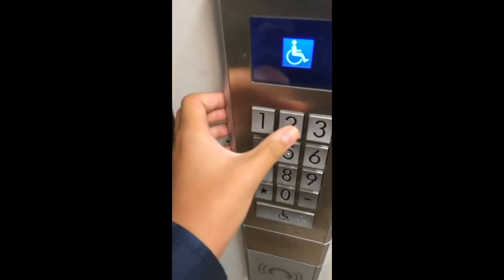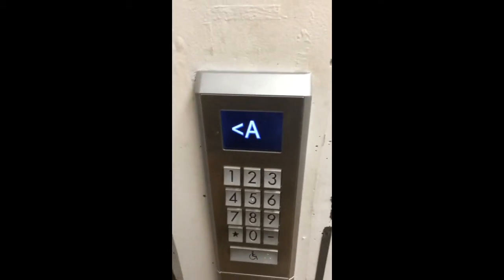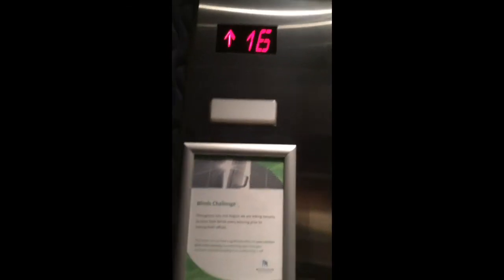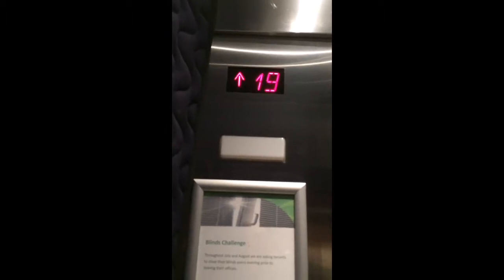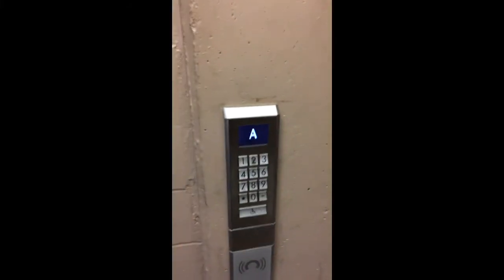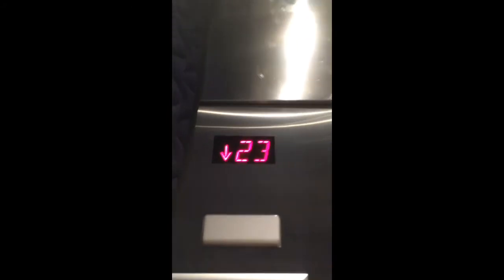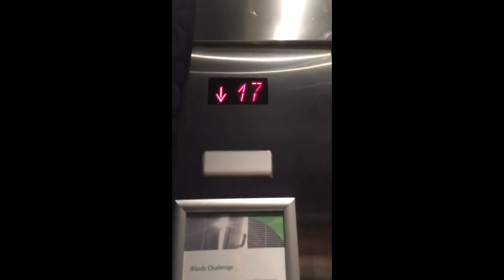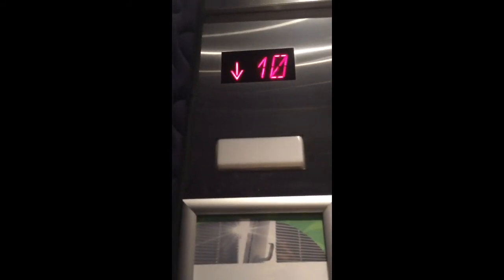Schindler Miconic 10 Traction Elevator at Metrotower 1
Riding the modernized elevator at Metrotower 1 with Ethan Tang
Manufacturer Dover
Type traction
Floors 0, 1, 4-28 no 13
Modernized
Manufacturer Schindler
Type Destination Despatch